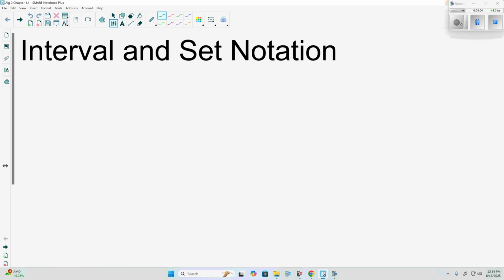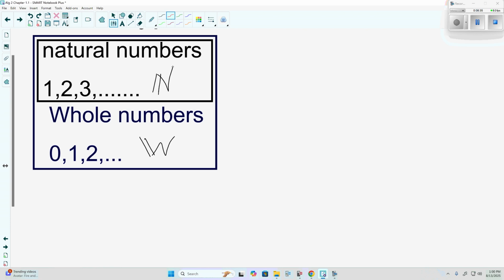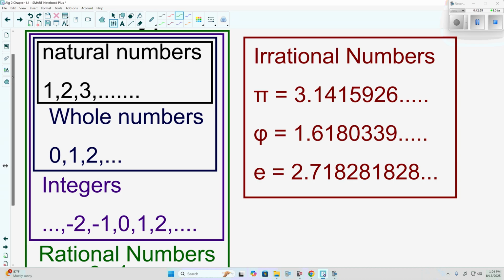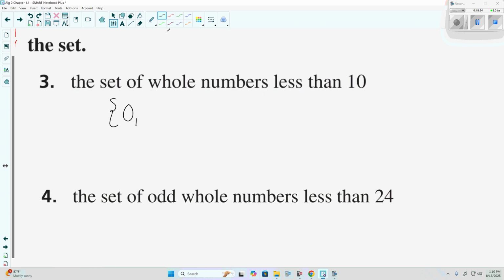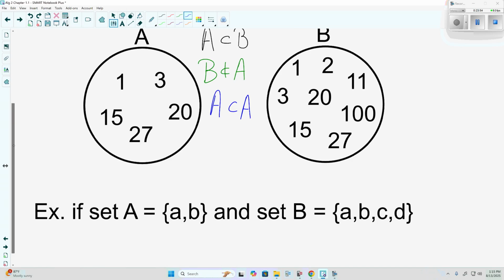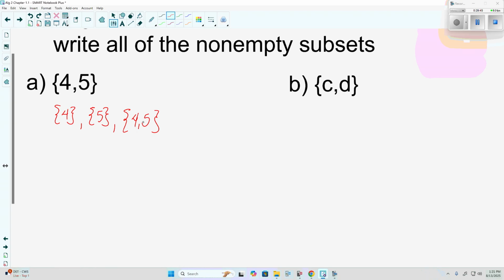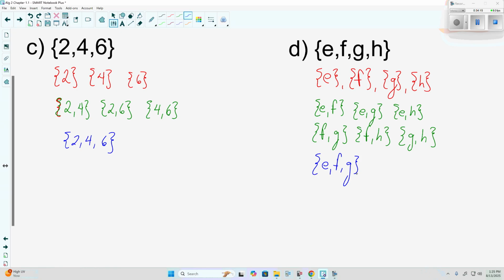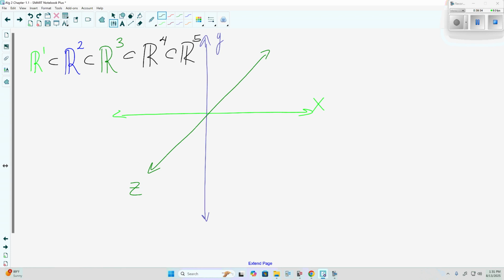Algebra 2 Chapter 1.1 (1)